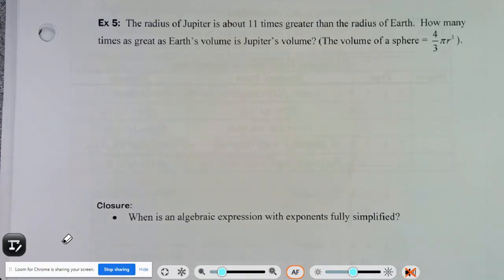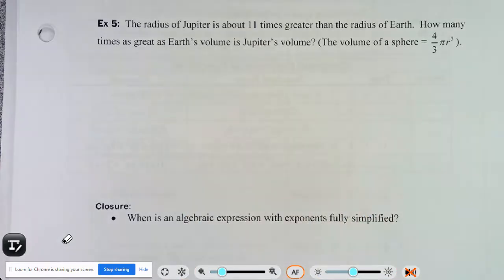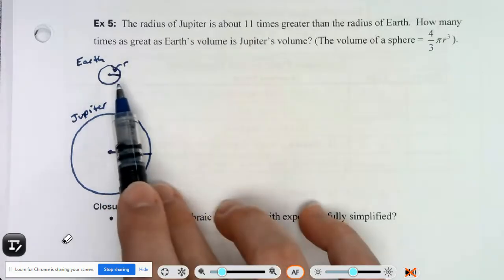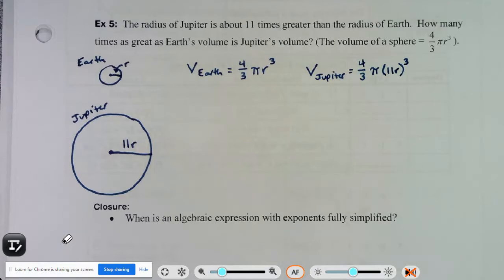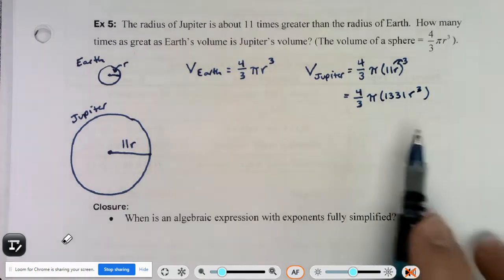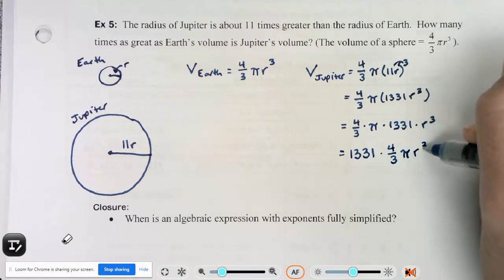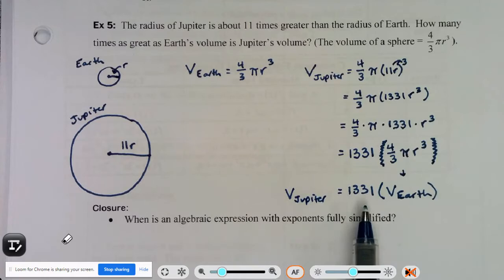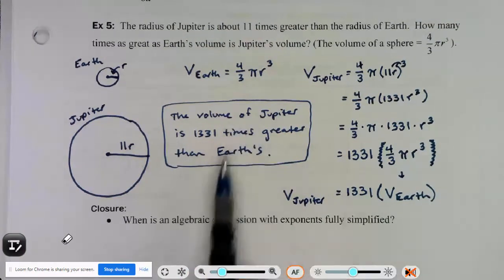2.1 Notes - Example #5 (Application)